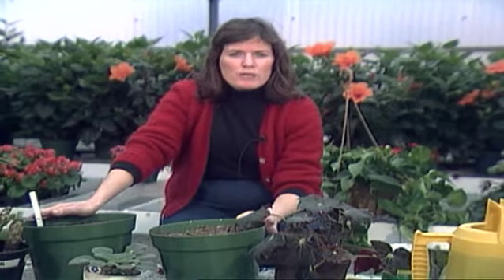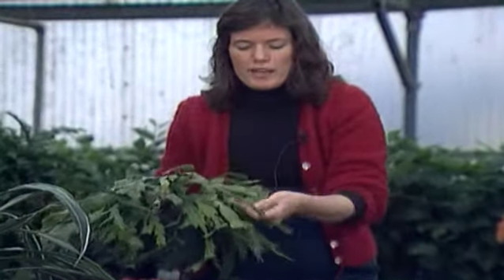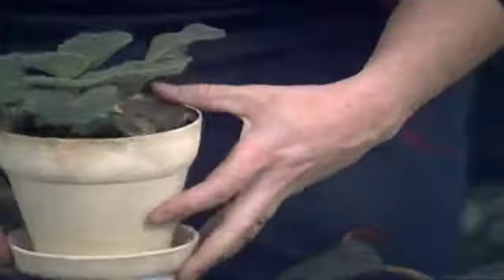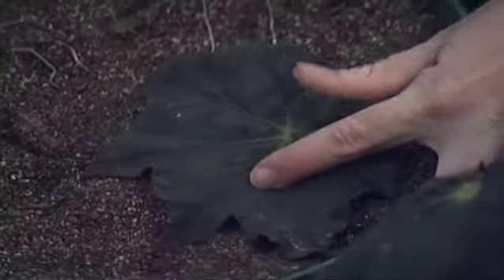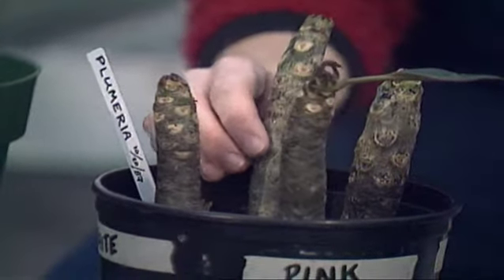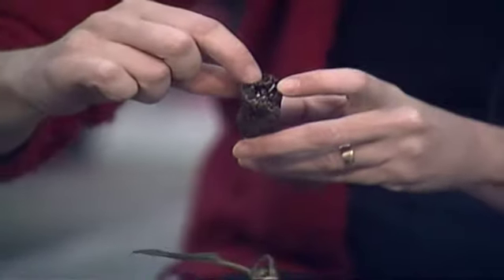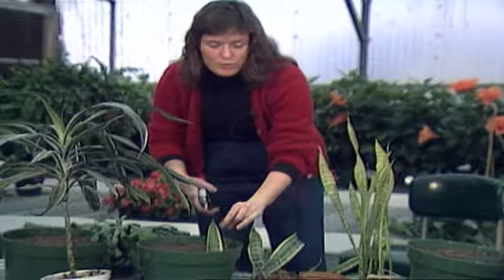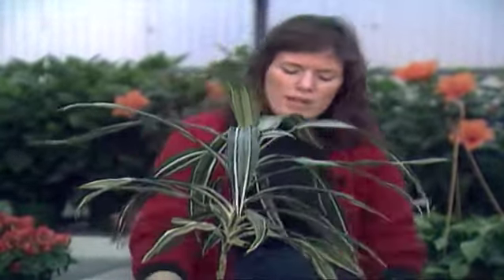Propagating Houseplants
(1/09/88)-Host Sue Gray demonstrates how to propagate a variety of common houseplants.